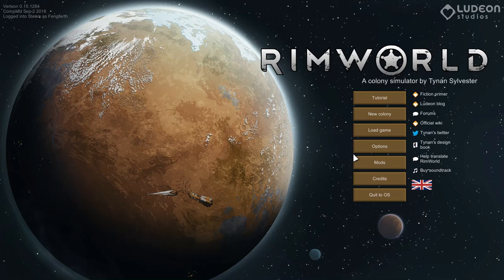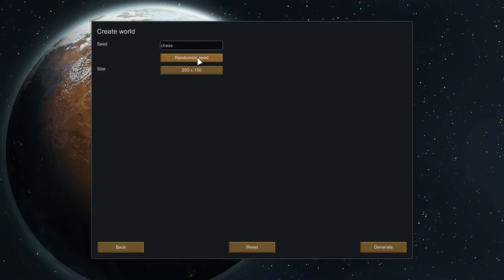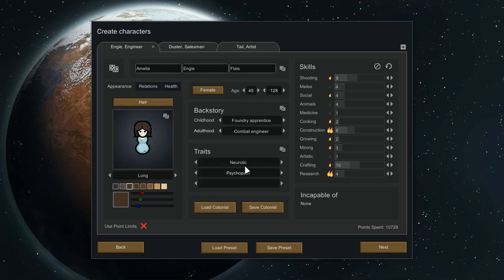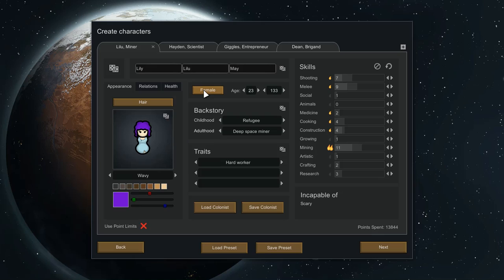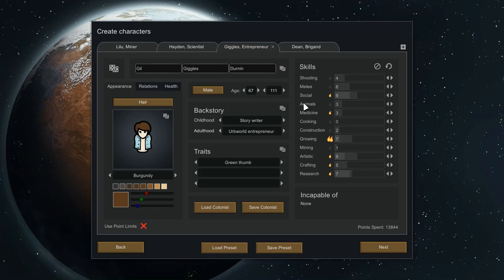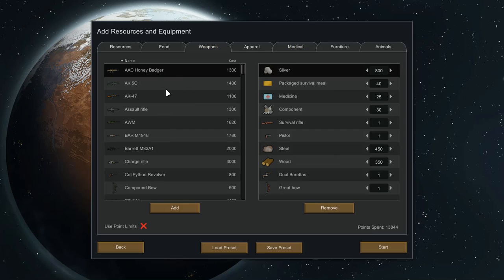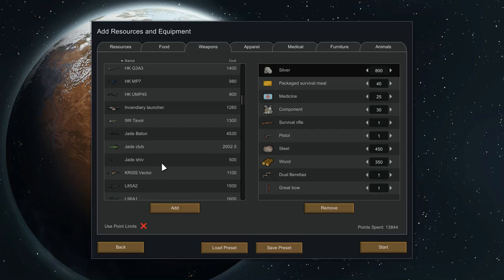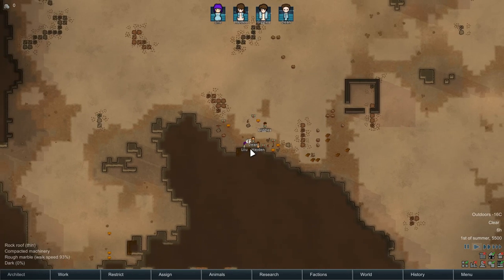RimWorld Ice Sheet Survival (A15c) - 04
RimWorld is a sci fi colony, management, simulator that is made by Tynan Sylvester and Ludeon Studios.

The game is currently in Alpha and as such this video is not a representation of the final game. Expect bugs, glitches and random thingies.

Interested?